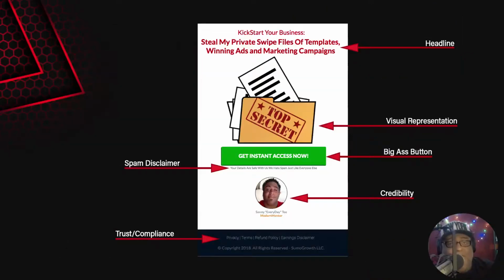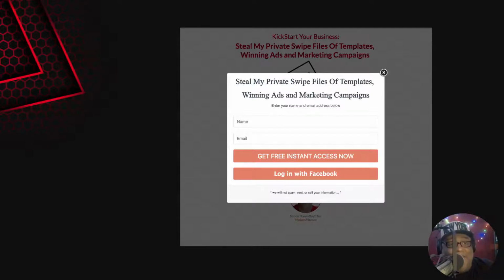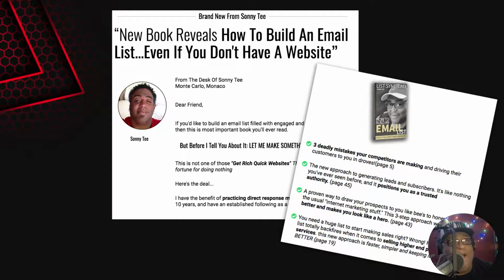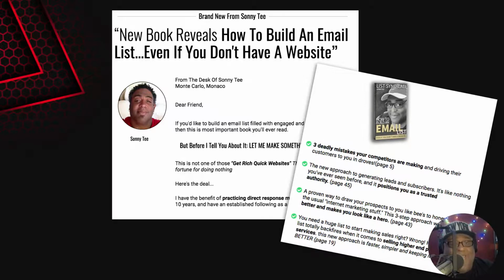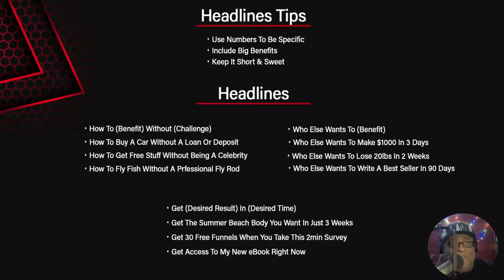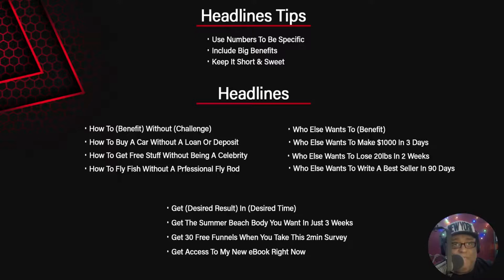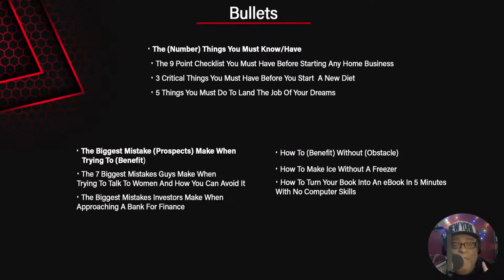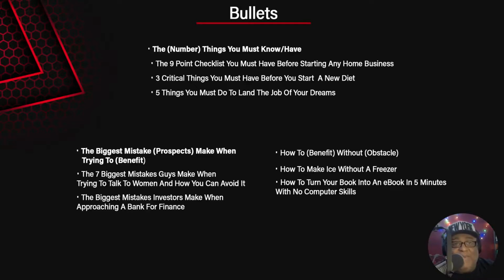Landing Page Copywriting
In this landing page copywriting tips video, Sonny Tee teaches how to make Highly Converting Landing pages that are Effective and Compliant.

When you build a landing page the main concern should be conversions, but I see too many people worrying about being pretty, During my landing page creation process I make sure to watch for distractions more than anything.

Create a landing page that has benefits for the prospect and is super clear about what they are getting.

🤘 Ultimate Complete Resource Guide:

💥 How I Build My Sales Pages in Under 20-min:
(Try it Free 14-Days Using That Link)

🏝 The App I Used to Save $11k in 6 Months without noticing

p.s. start your comment w/Landing Page Copywriting I'm doing some testing and experimenting to see how effective this copywriting is.